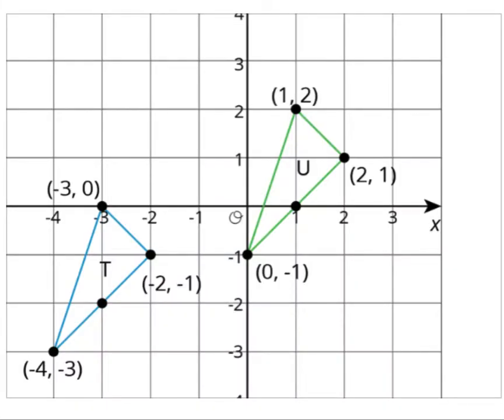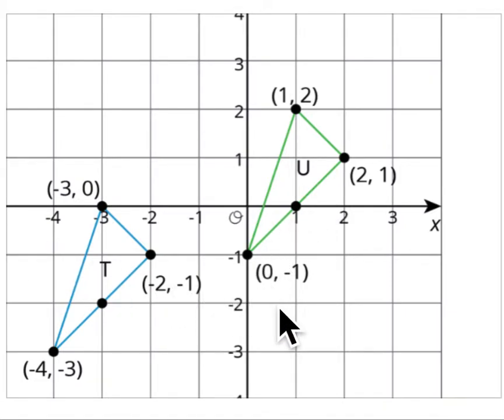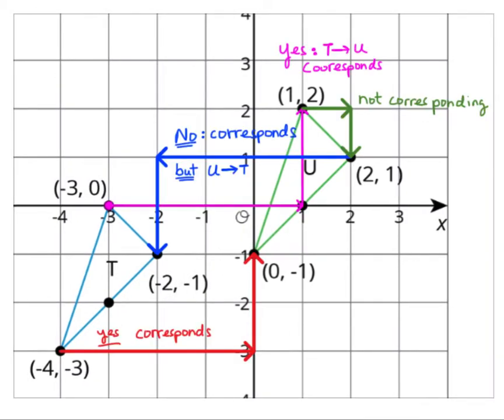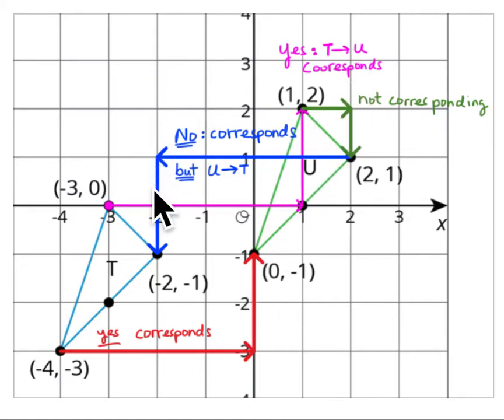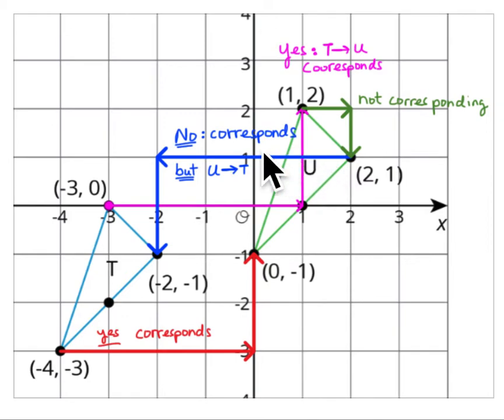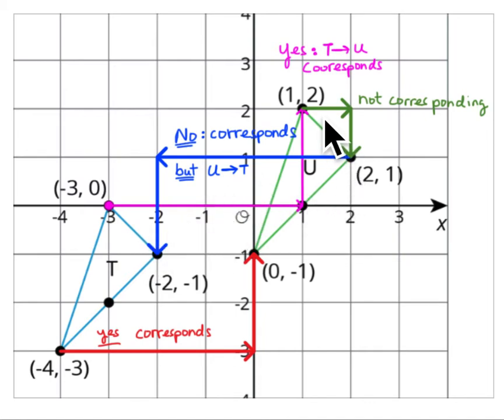8th Grade Illustrative Mathematics: Gr. 8; U1; Lesson 5_1: Translating Coordinates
Illustrative Mathematics
Unit 1: Rigid Transformations and Congruence
Lesson 5: Coordinate Moves
Activity 1: Translating Coordinates